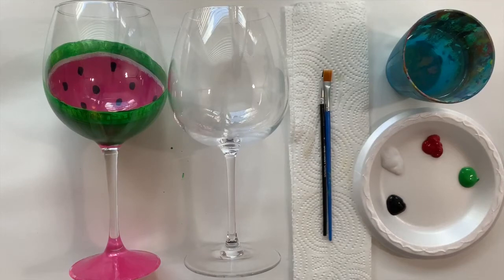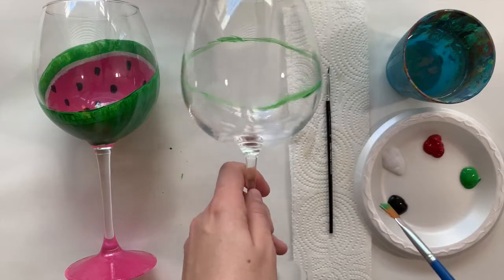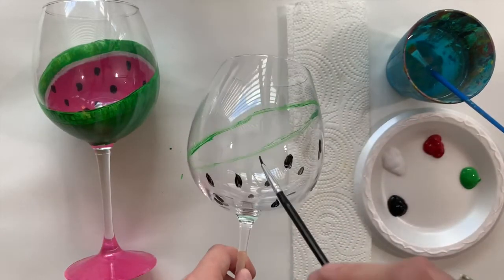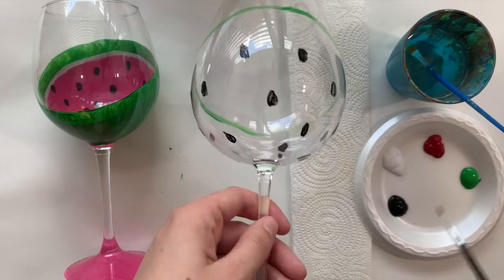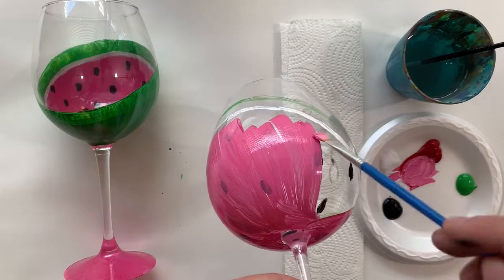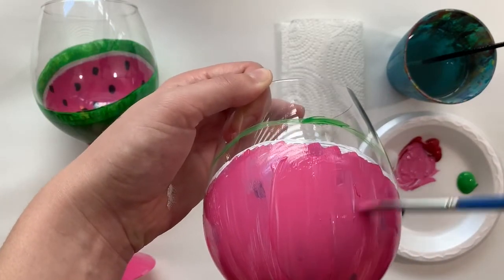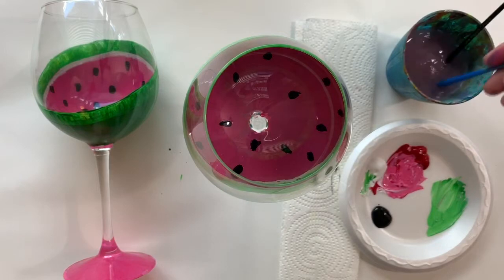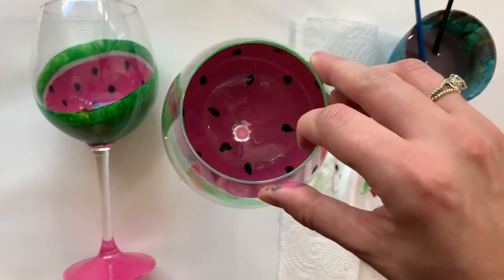Watermelon Wine Glass Paint Kit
Learn how to paint this adorable watermelon wine glass with the supplies from your paint kit!

Baking Instructions: Allow to cure for 4 days. Place in a cool oven. Set temperature to 275˚F and bake for 30 minutes. Cool with oven door partially open.